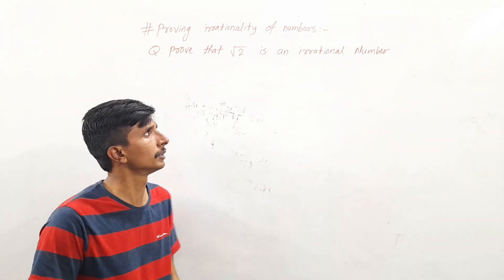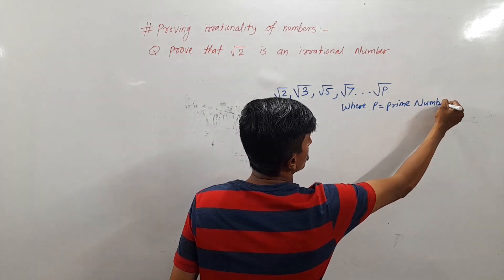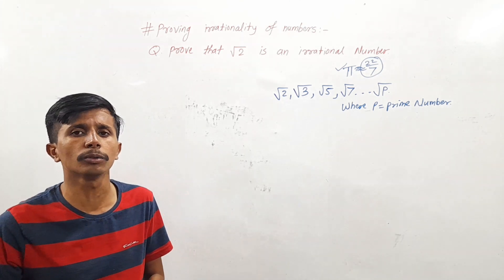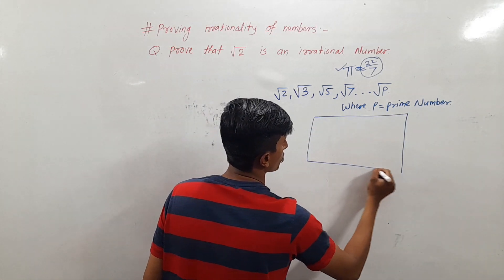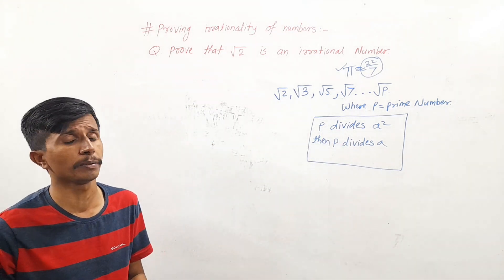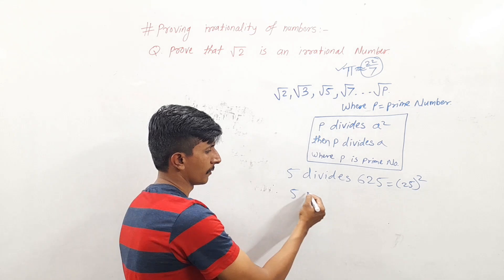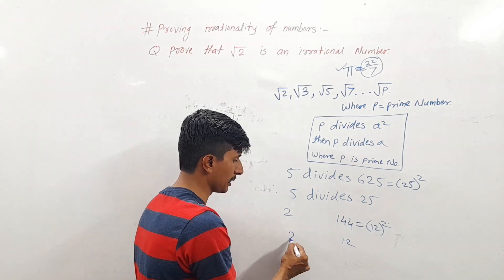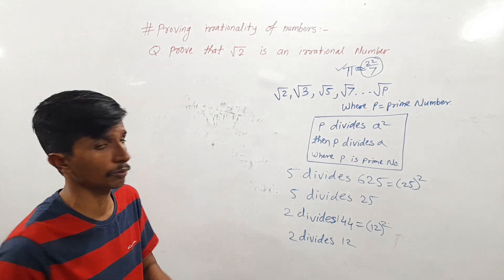Proving irrationality of Number | Remark for proving any irrational number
Proving the Irrationality of Numbers | Remarkable Insights and Techniques

In this video, we delve into the fascinating world of irrational numbers and explore remarkable insights and techniques for proving their irrationality. Whether it's the famous proof of the square root of 2 or other intriguing examples, we'll provide clear explanations and step-by-step demonstrations. Join us on this mathematical journey to unlock the secrets of irrationality!